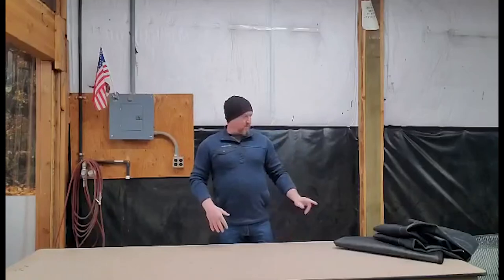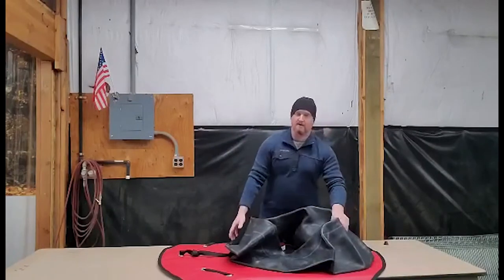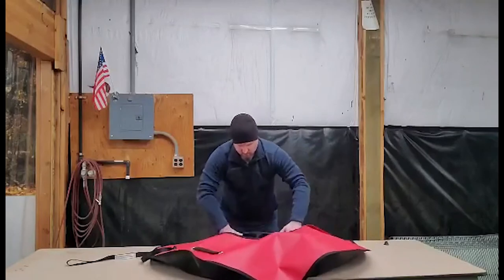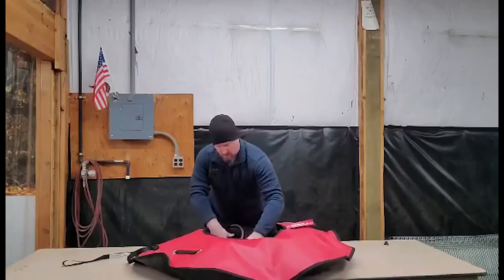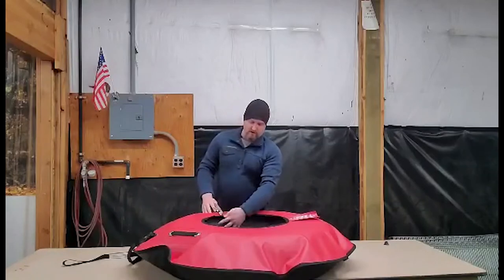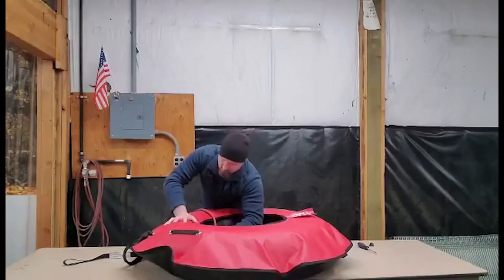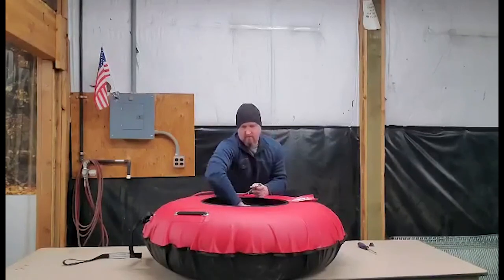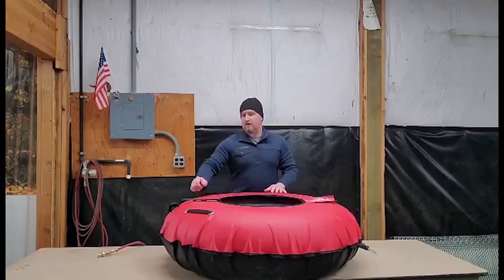How to inflate your Super Sled Tube.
We get a lot of questions about how to inflate the rubber tubes in the covers. Many customers feel they were sent the wrong size. What we found was, customers were not fully inflating the tubes in the covers. Keep adding air until the cover fits tight around the tube.